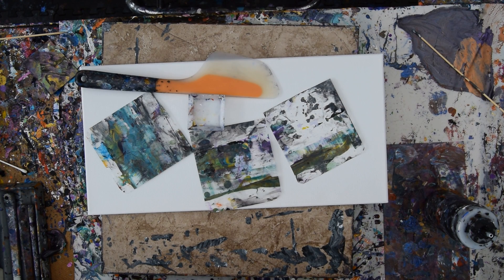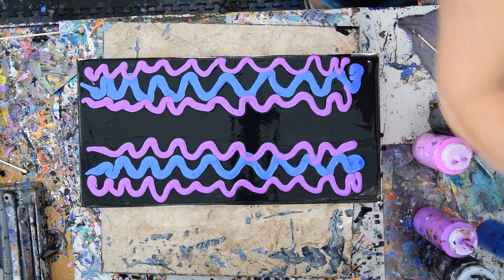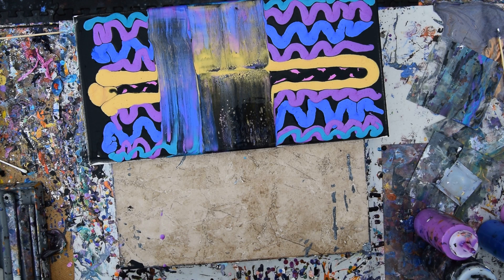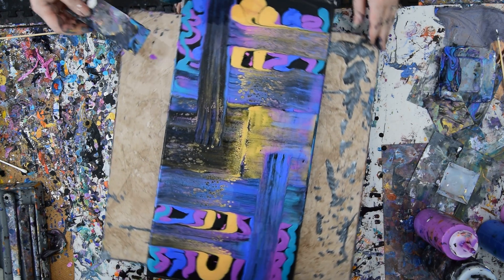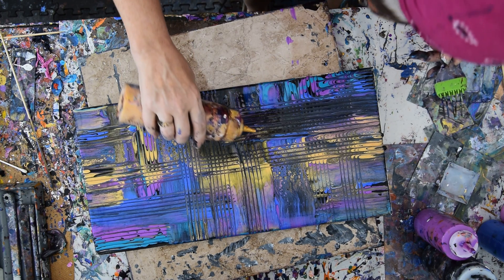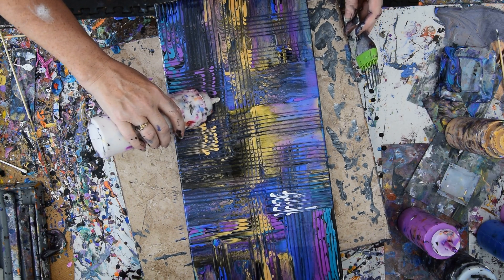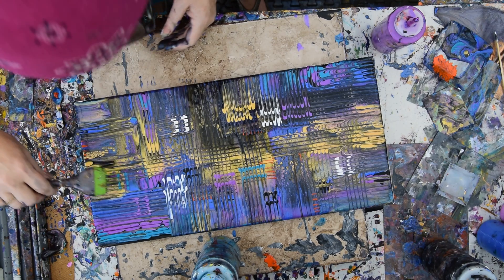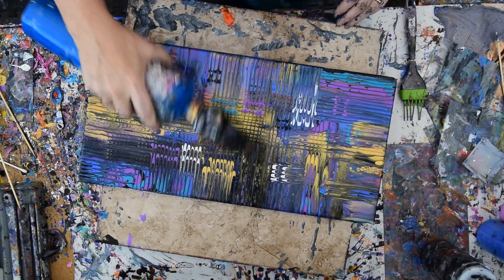#6923 Geometric Swipe Improved With A Basting Brush Fluid Acrylic Art -3.14.20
I am using a  10" x20 "  stretched canvas. All the paints I use are acrylic paints mixed with additives to help them flow more easily. All my colors are stored and mixed in squeeze bottles for ease of use. A propane torch is cautiously passed over the surface of the canvas to release any air in the paint that might result in bubbles forming while the artwork dries or leaving pockmarks if left to pop on their own. Warming the paint will also often encourage patterns to emerge because the paint in combination with the Floetrol used in my pouring mix encourages cells to form.

double the volume (or a little less paint) or as needed to get the desired viscosity, mix thoroughly. Amounts always depend on the viscosity and color saturation of the acrylic paint used, so the amounts of color needed will vary. I like to begin with half pouring mixture and half color. After that is mixed thoroughly, I add more pouring mixture until the viscosity (thickness) is like warm hone. If I want it thinner, I add more Pouring mixture. If the color is not strong enough, I add more pigment. When mixing colors, my amounts are always estimated and then altered to get the right consistency I like. I use plastic squeeze bottles with measurements on the side. I add a marble into the bottle to aid in the mixing process. Marbles work well but exercise caution if you end up with more than one because they will shatter in the mixture eventually. It's imperative (Important) that all mixture be shaken thoroughly again before using in any session every time! The consistency is usually medium "body" weight, but other weights are usable with minor adjustments.